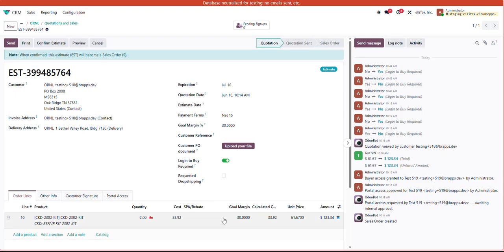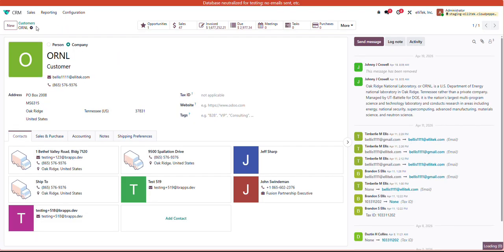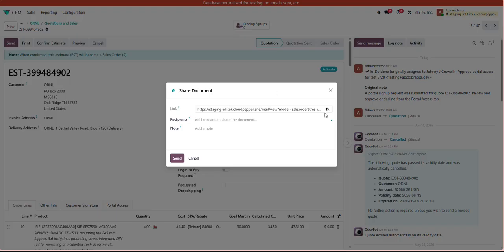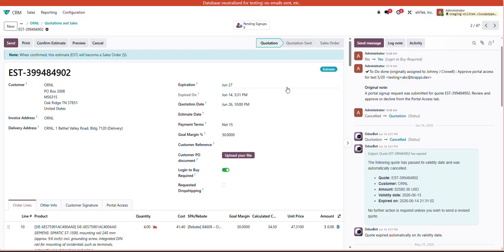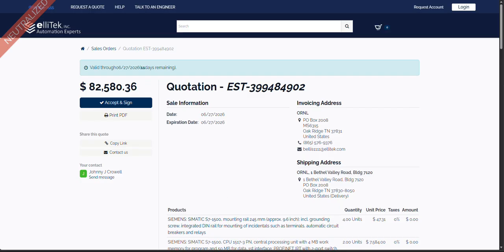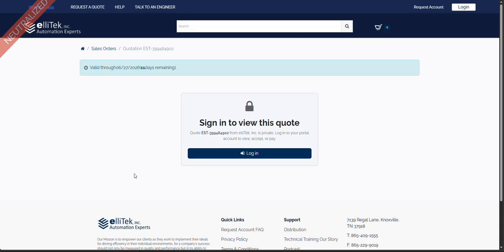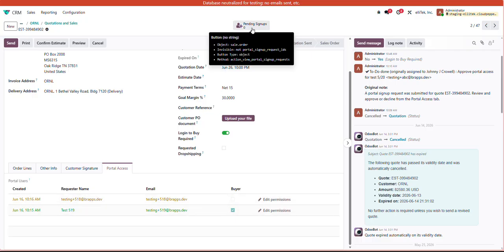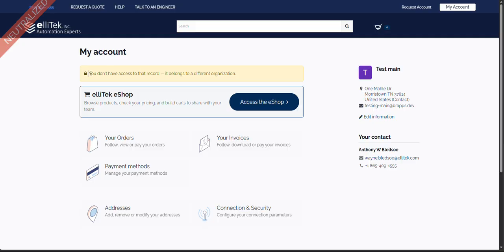Portal Quote Sharing and User Access